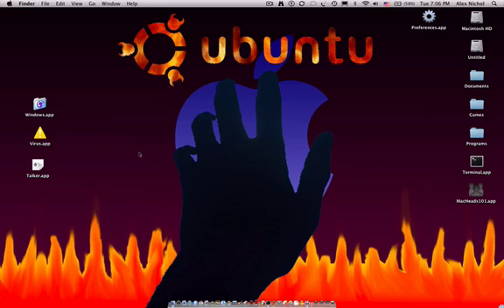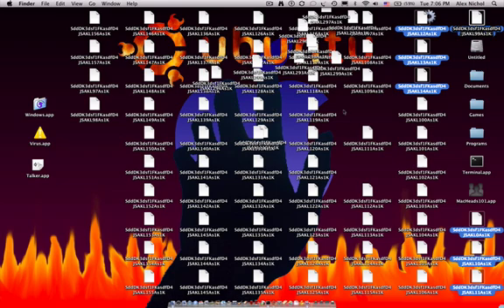Virusses On Macs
I made a simple virus and demonstrate it in this video.